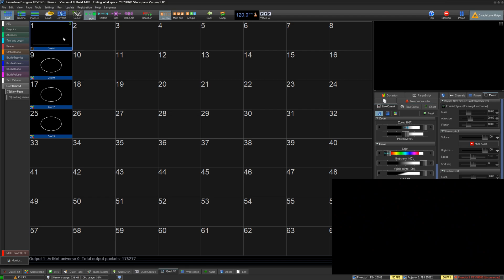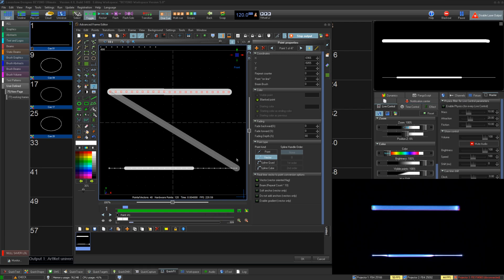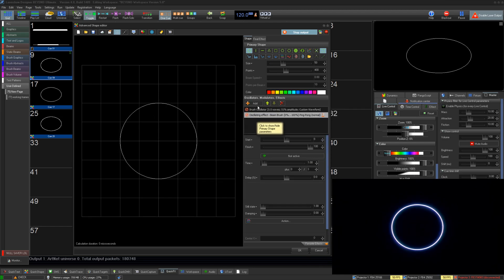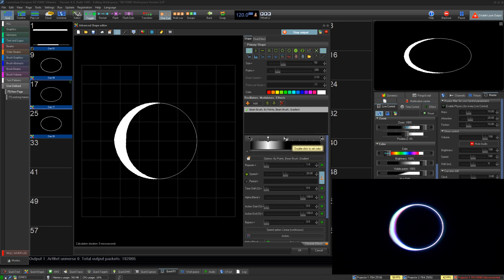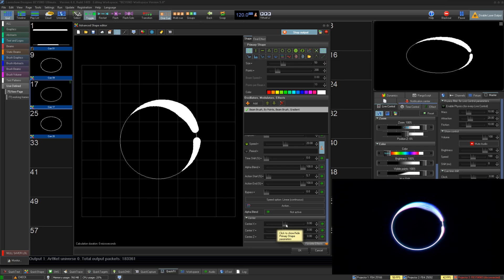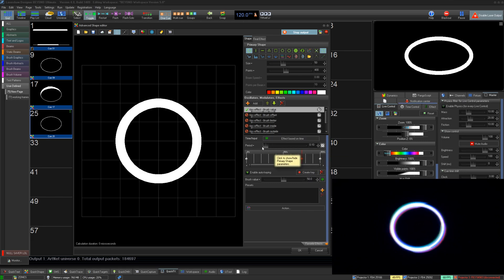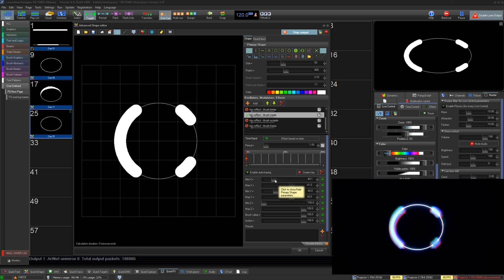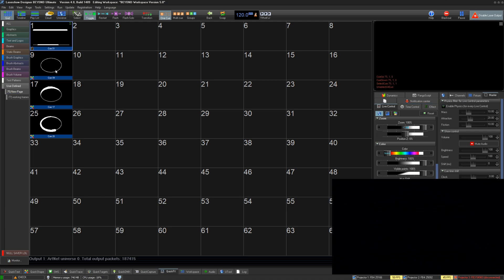How to use Beam Brush® creation tools inside of BEYOND software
In This Quick Hints video, we'll show you how to use the Beam Brush creation tools inside of our BEYOND software.

These features were added for BEYOND 5.0 and are to help support Beam Brush projector systems.

0:00 Introduction
0:21 Advanced Frame Editor
0:46 Oscillating Effects
1:33 Color Type Effects
2:18 Key Effects
3:40 Outro